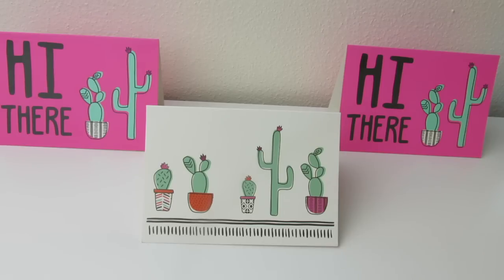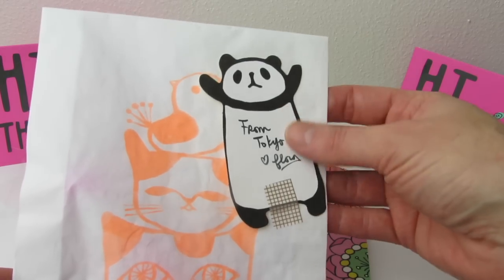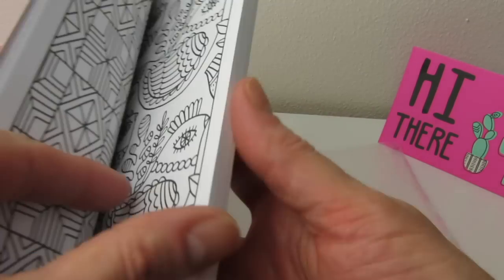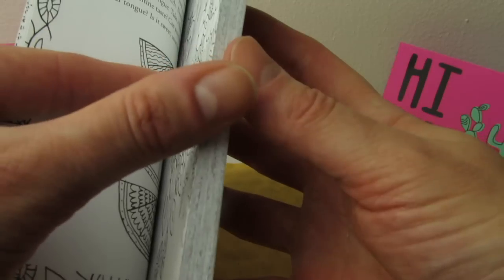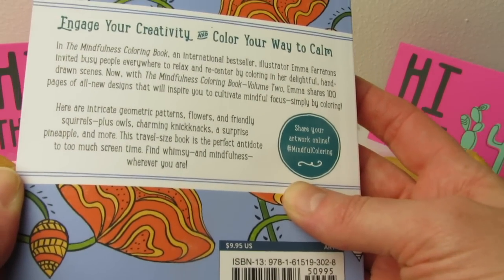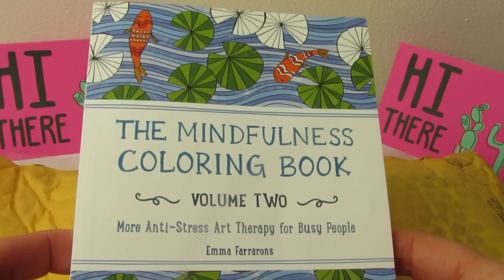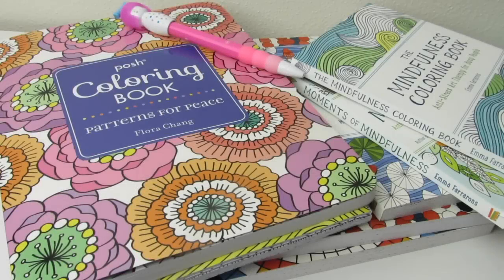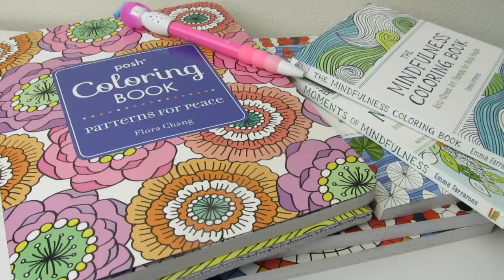ADULT COLORING BOOK HAUL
Let's look at some new Adult Coloring Books together!!